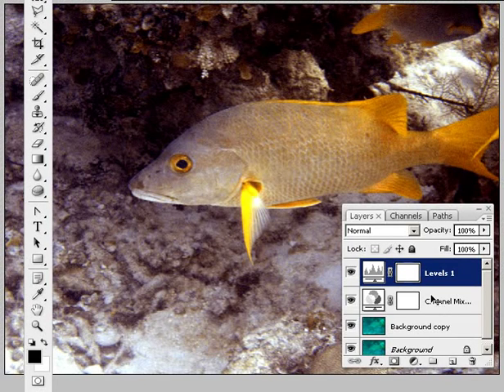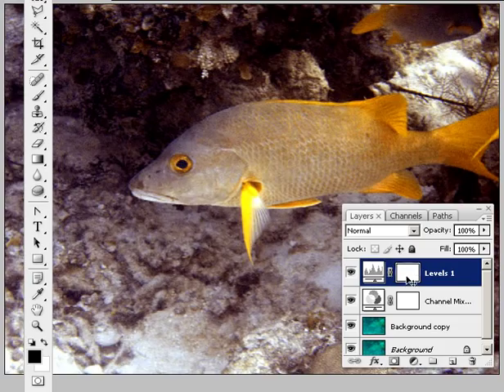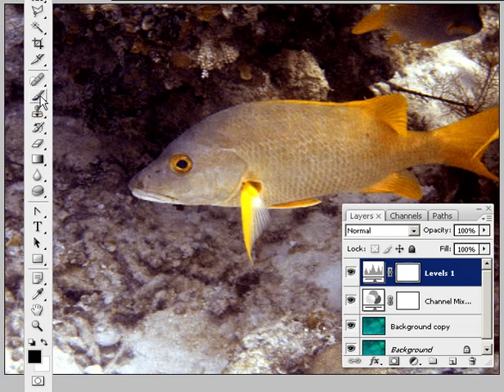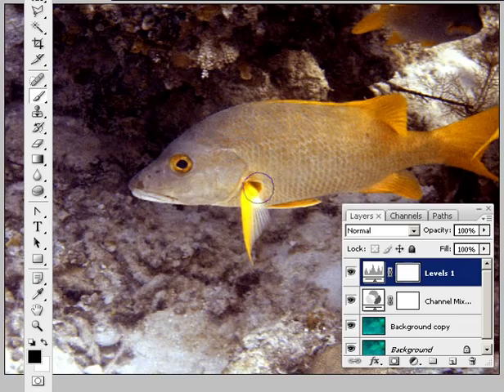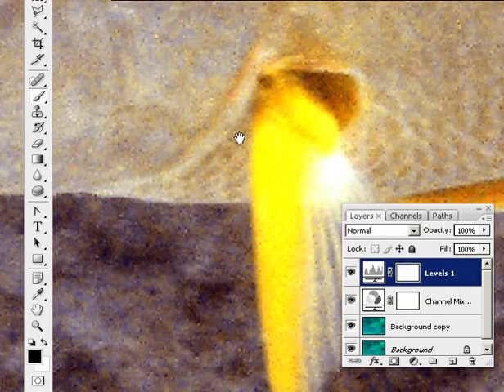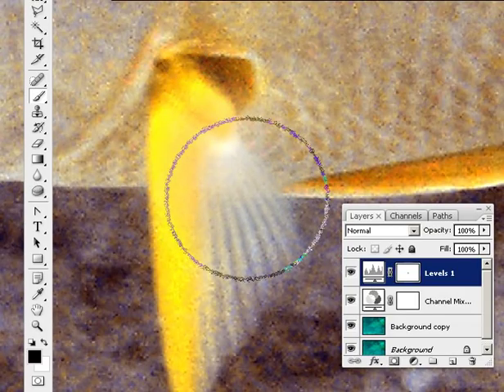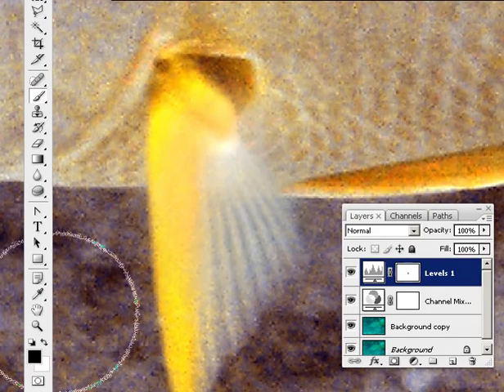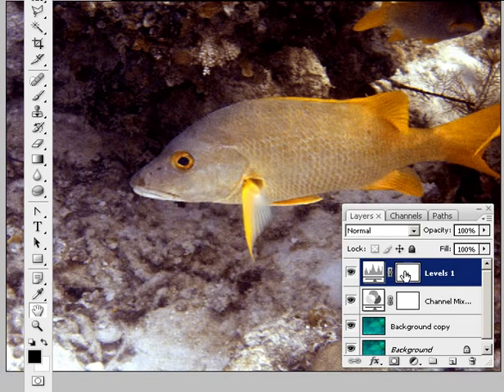Improve Underwater Photos # 3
A few great tips on massive improvements you can make to underwater photos using Adobe Photoshop. Number 3 of 4